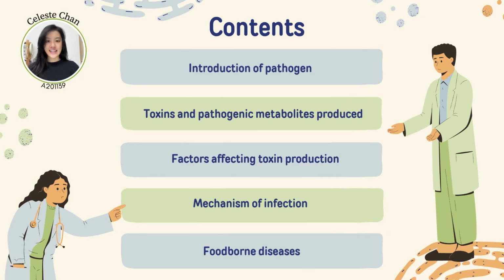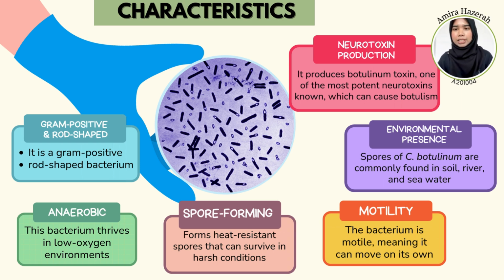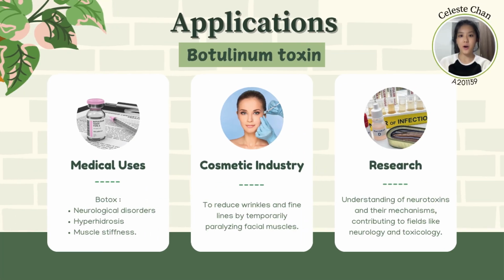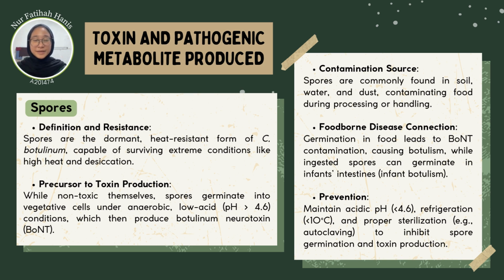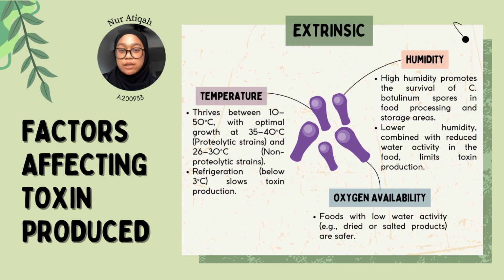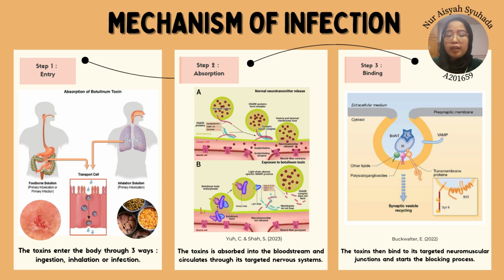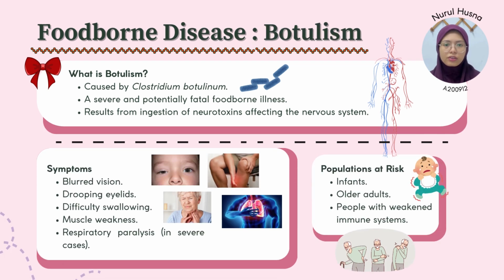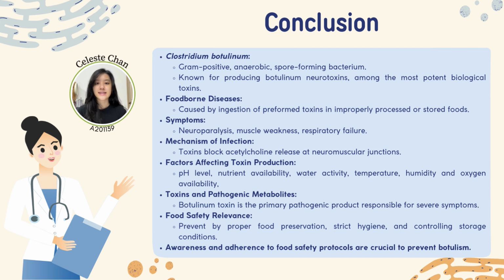STKM2112 - GROUP 3 : Clostridium botulinum